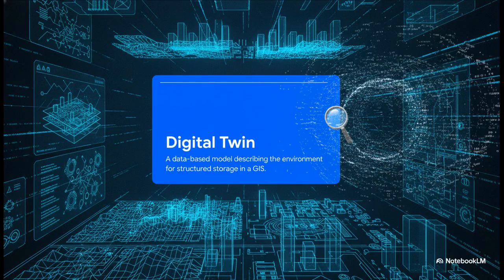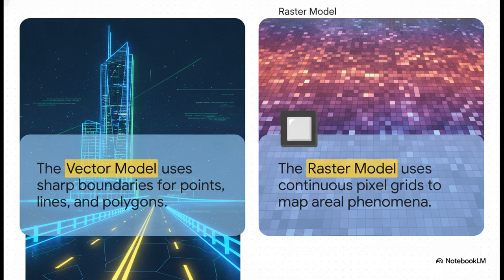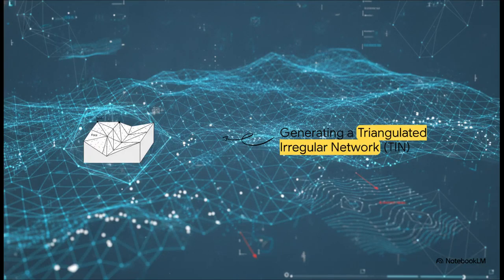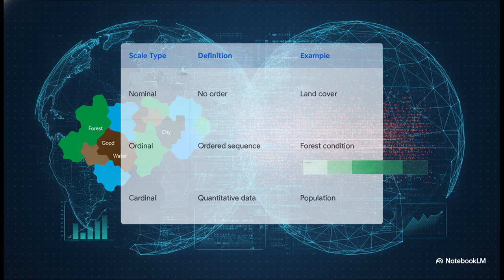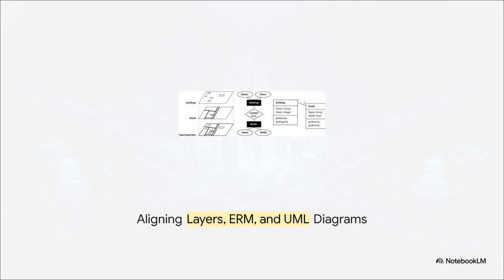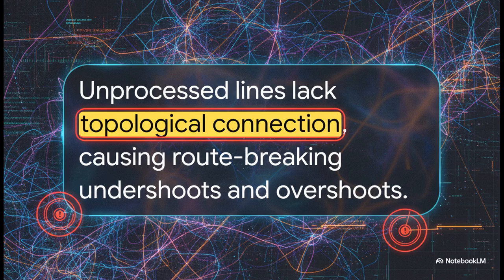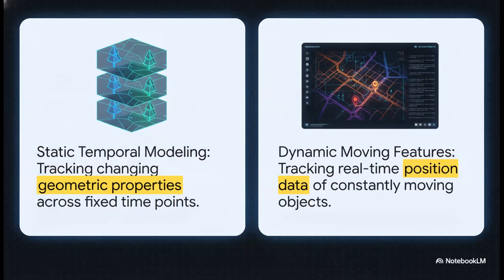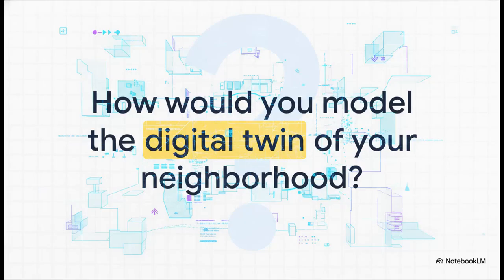Ch06 Constructing Digital Twins